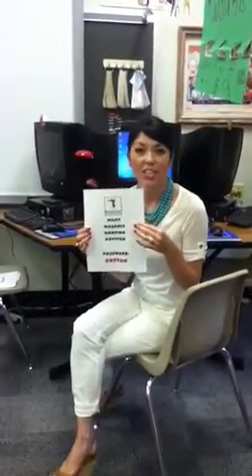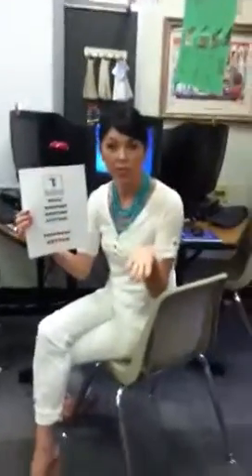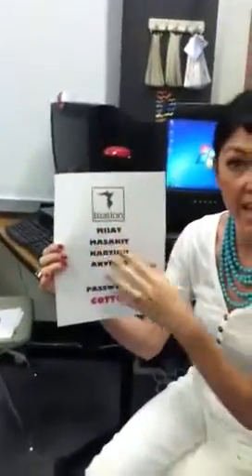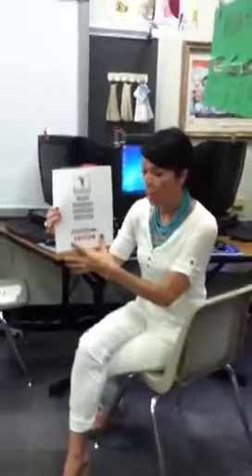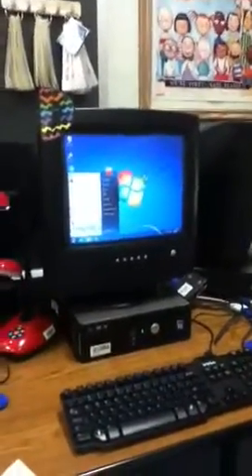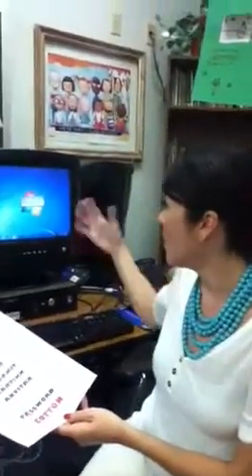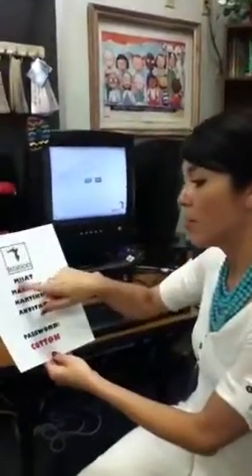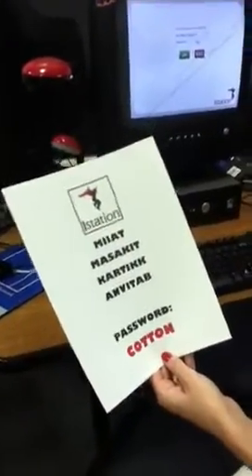IStation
How to log in to IStation at Cottonwood Creek Elementary School